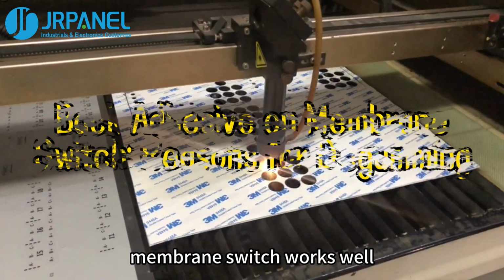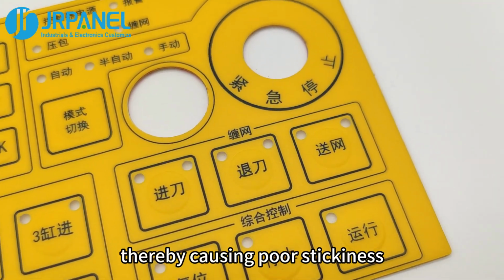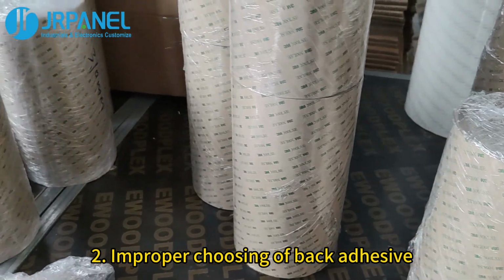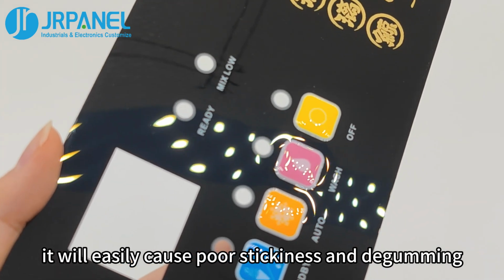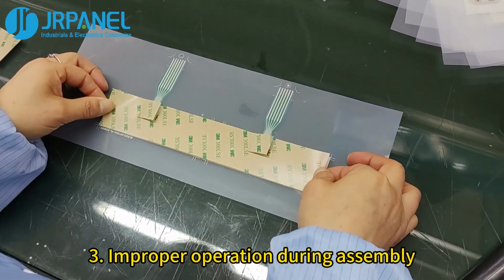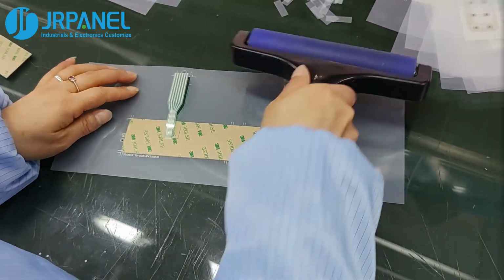Back Adhesive on Membrane Switch: Reasons for Degumming - JRPanel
Sometimes, membrane switch works well. Then degumming happens. What's the reason? Something must be wrong with back adhesive.

1. Harsh working conditions
2. Improper choosing of back adhesive
3. Improper operation during assembly

JRPanel